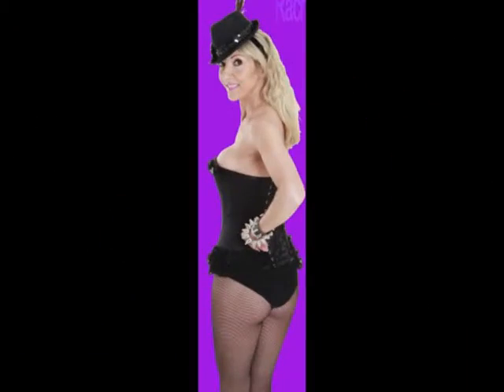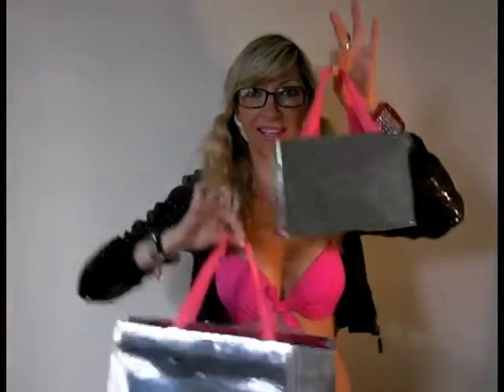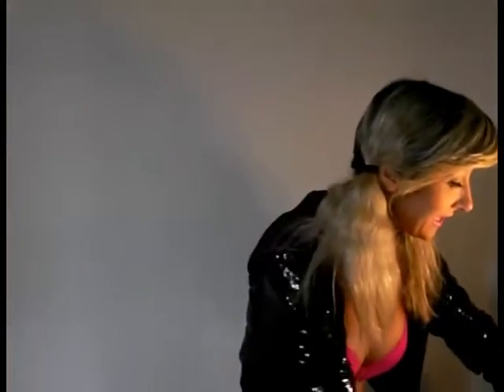MUA - Bikini Beauty Tips by Rachel Evans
beauty and fashion tips